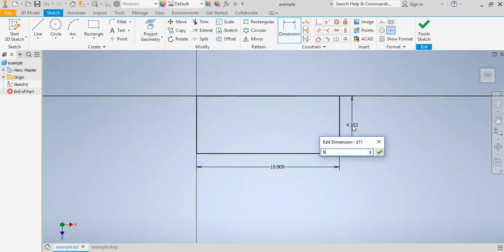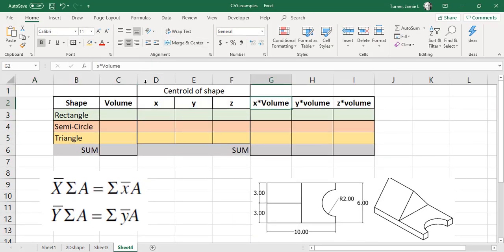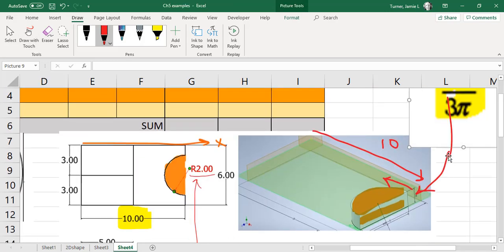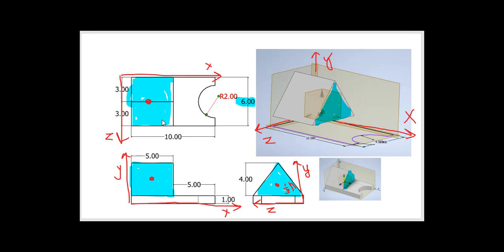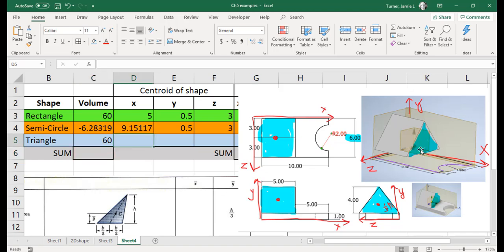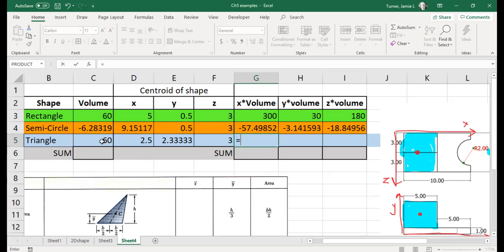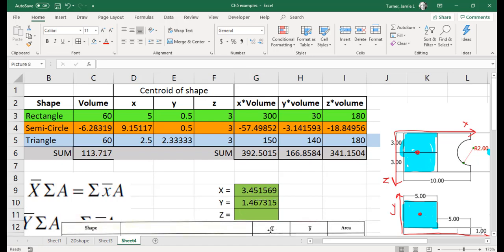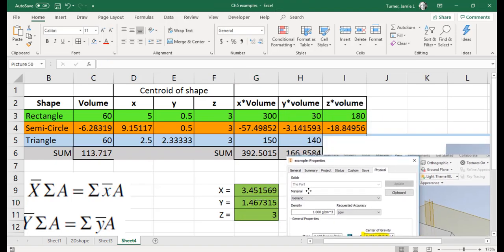Statics: Centroid of a volume, table method